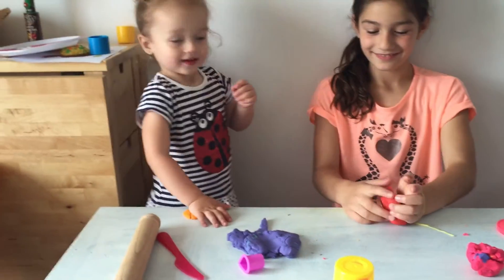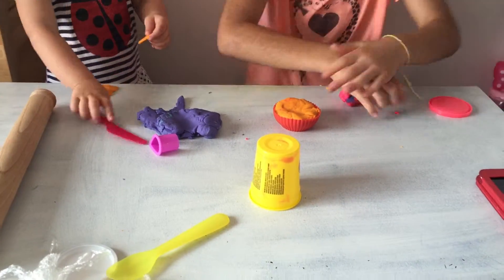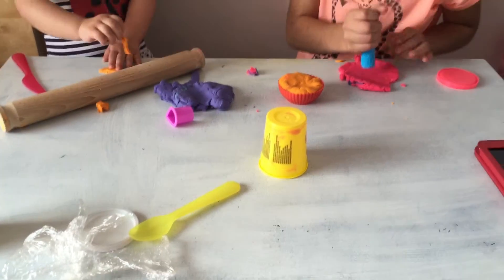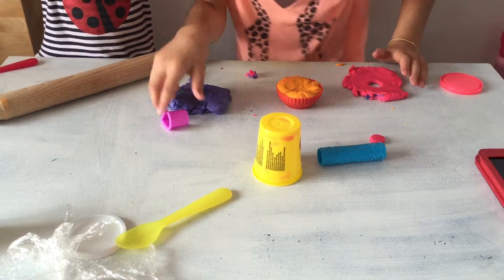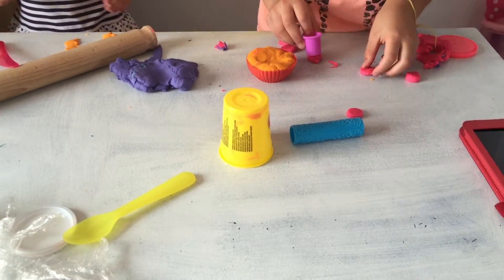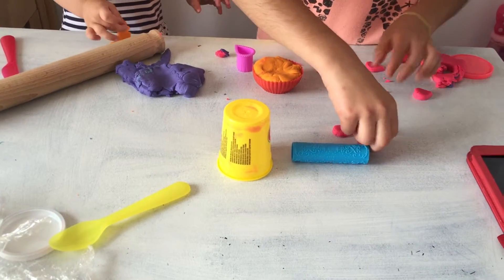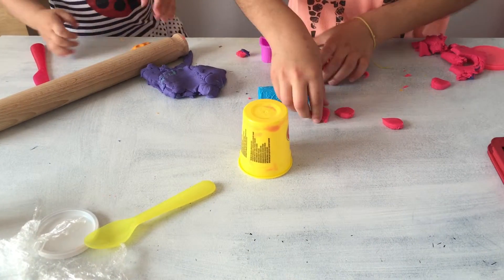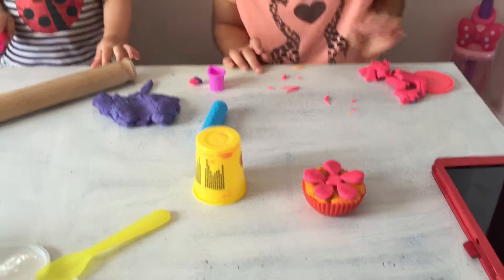Emily and Tita cupcake play doh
making cupcake with play doh